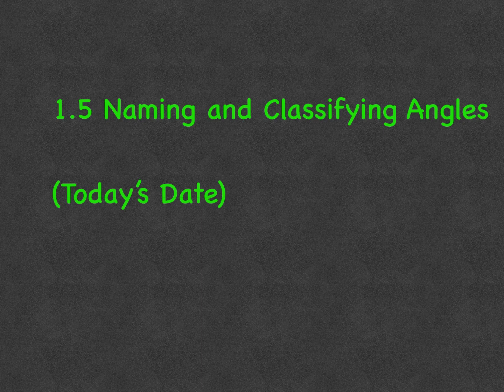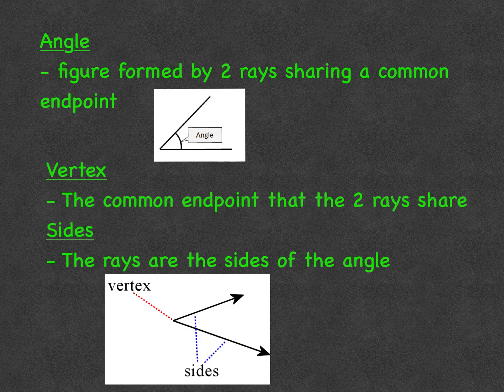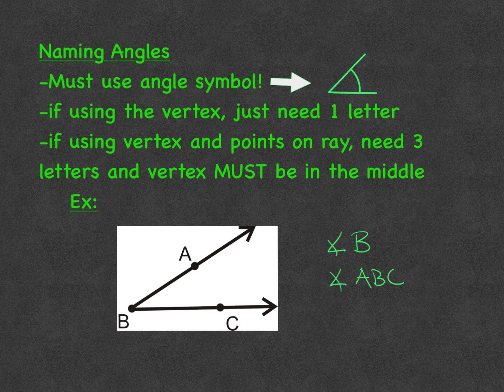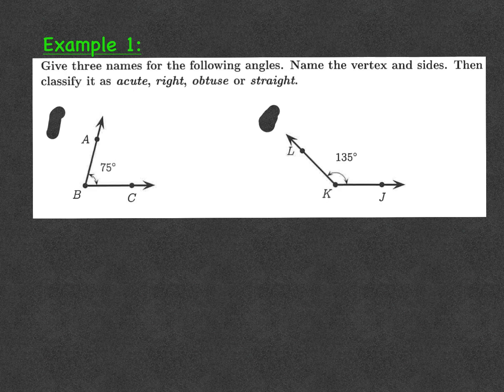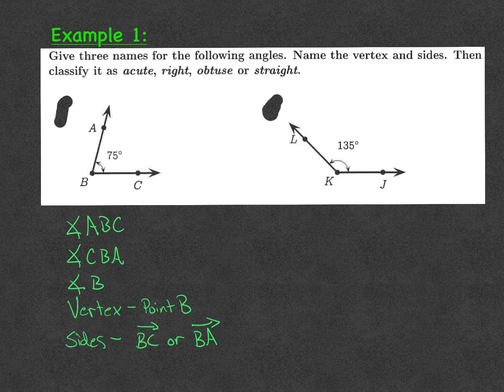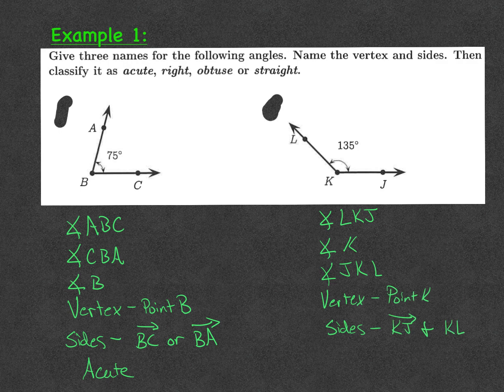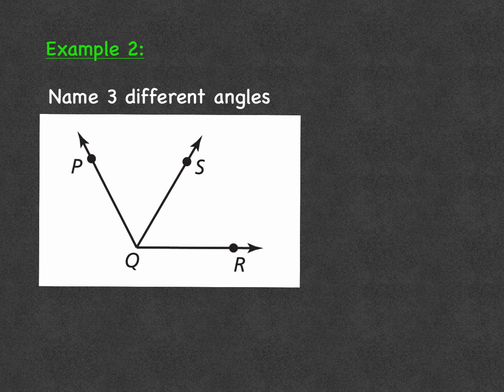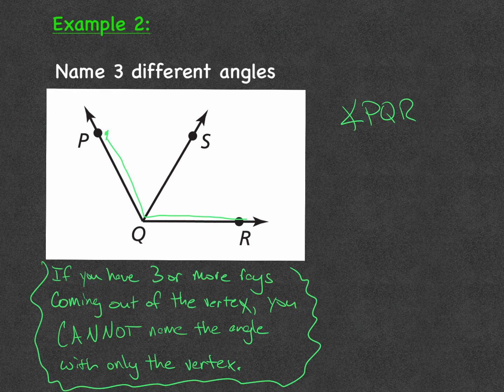1.5 Naming and Classifying Angles